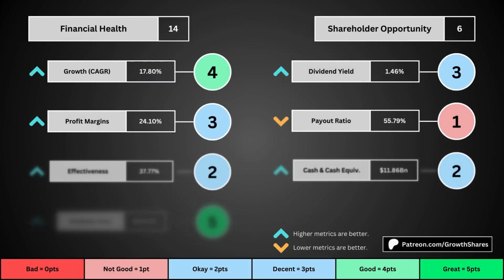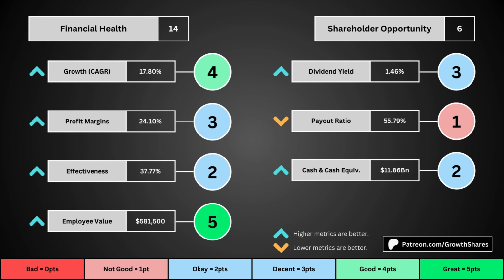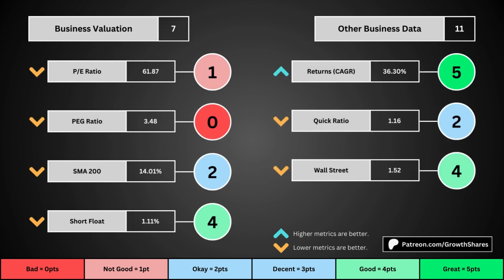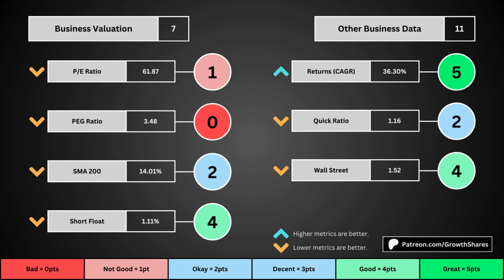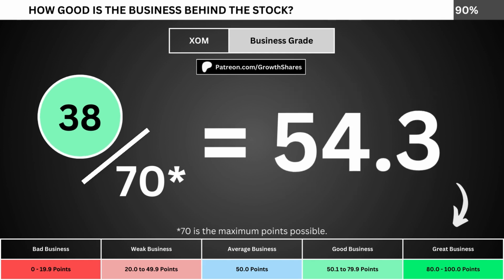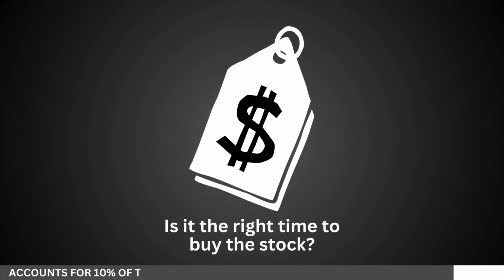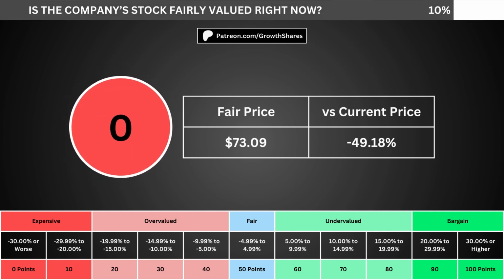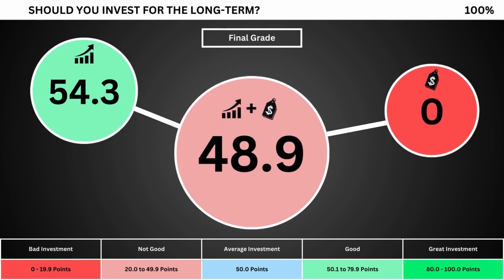DON'T BUY Broadcom Stock (Until You Watch this Analysis)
Should you invest in Broadcom right now? The business behind the stock determines 90% of my stock analysis. The other 10% is determined by the stock's fair value price. I then grade the company on a 0 to 100 scale. Are you investing?